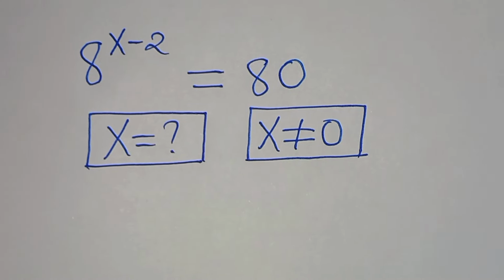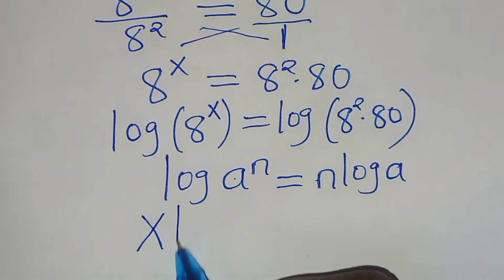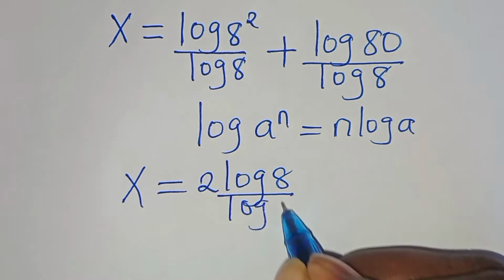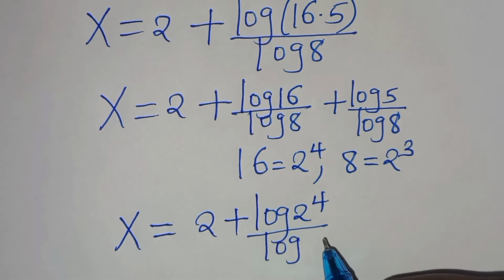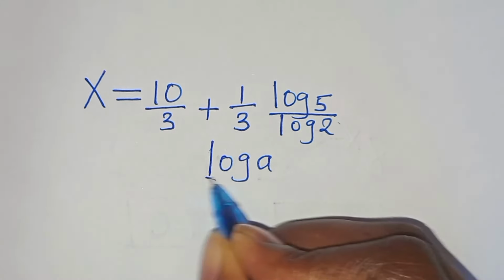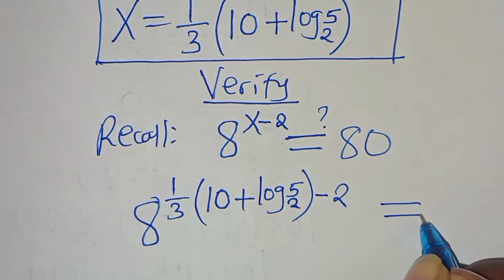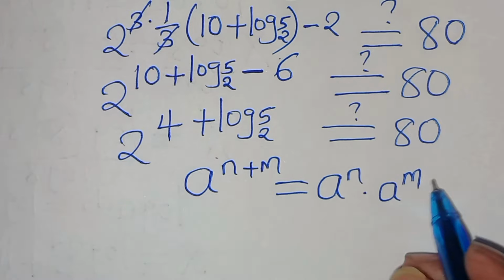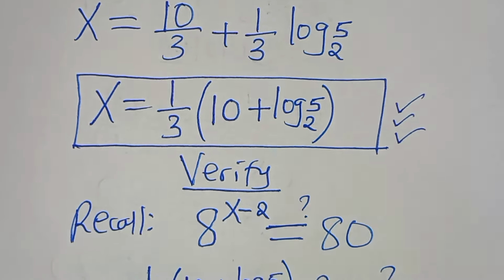Germany | Can you solve this?| Math Olympiad